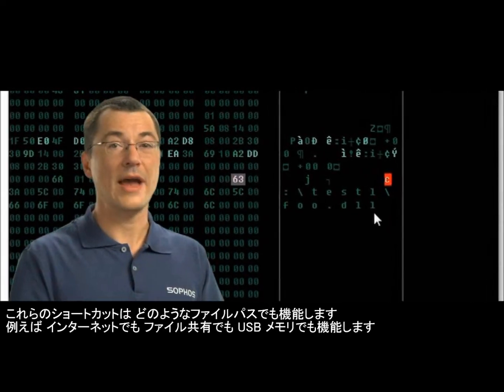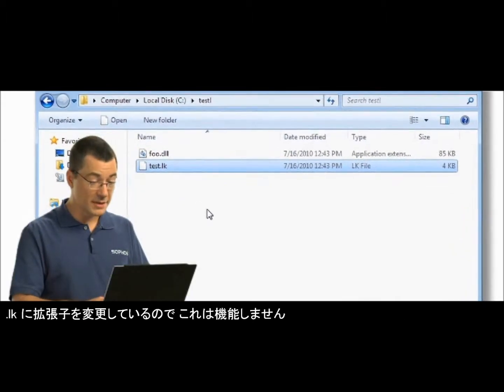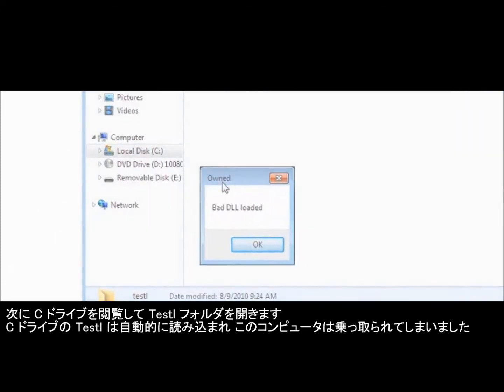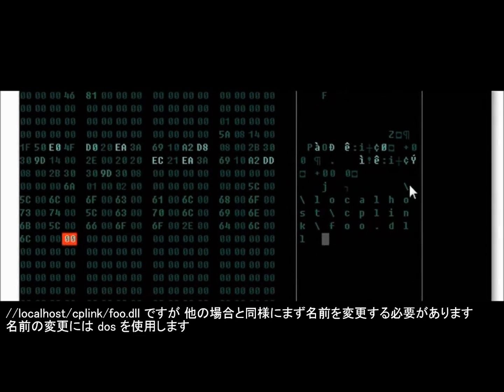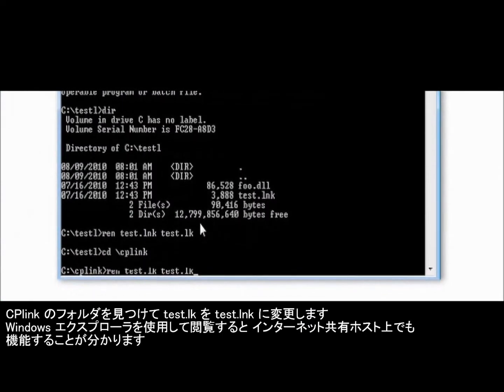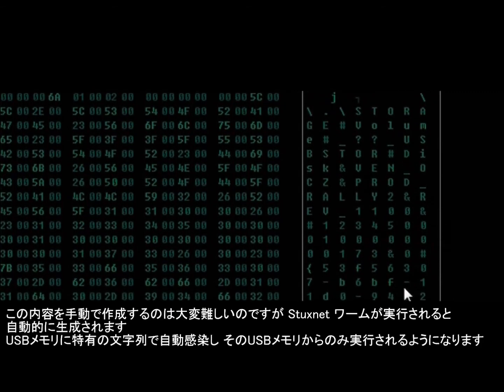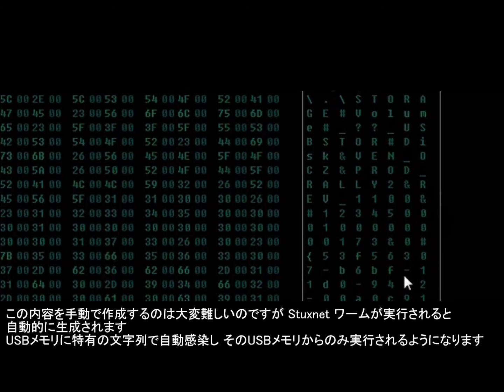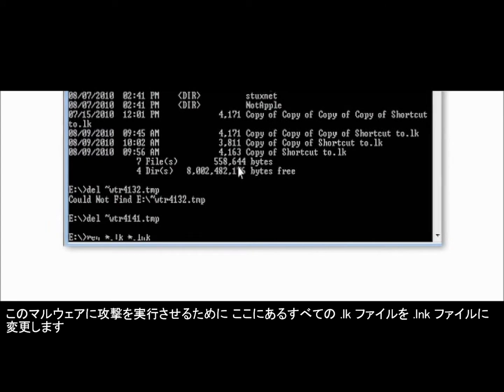【Anatomy of an Attack】 06－Windows のショートカットに存在する脆弱性のデモ